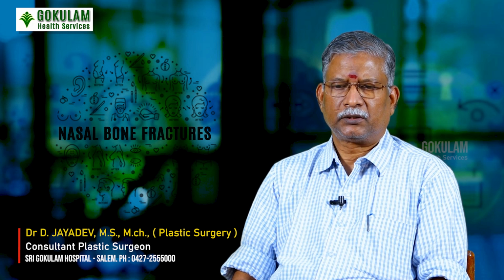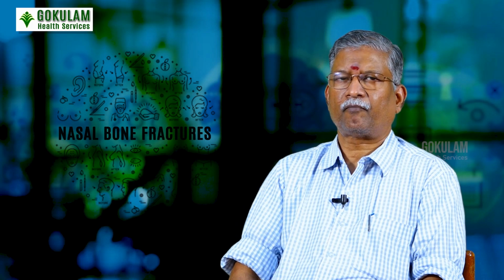NASAL BONE FRACTURE | English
To be surgically corrected.

May require hospital stay 3 or 4 days